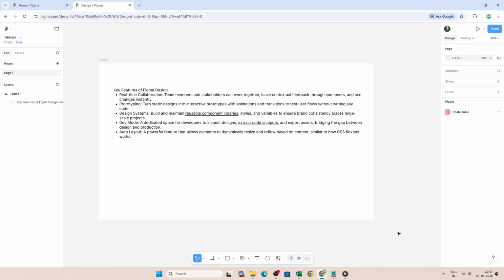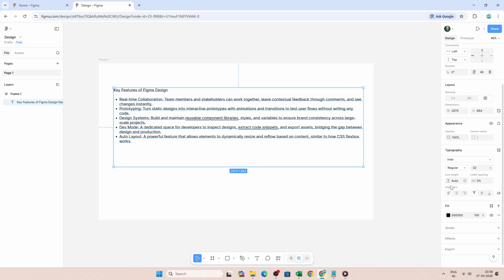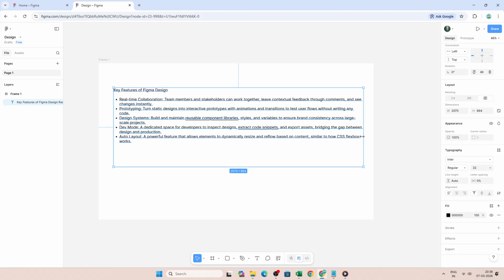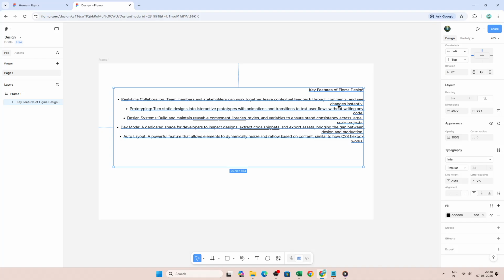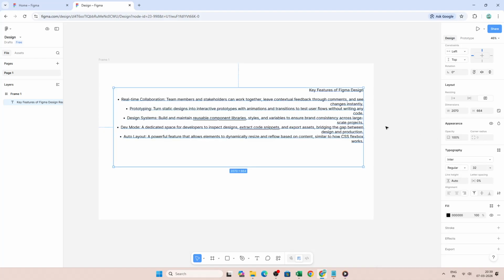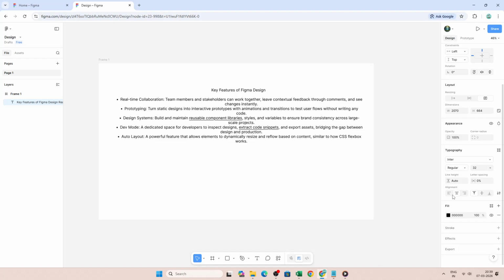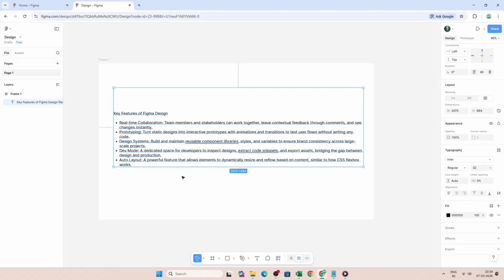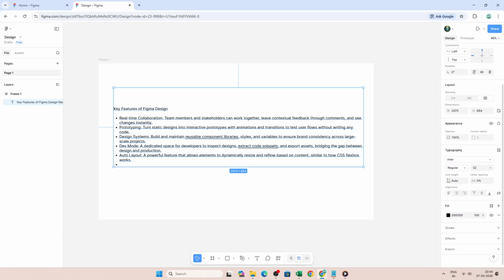How To Align Text In Figma (Step By Step)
Master Figma text alignment with this step-by-step tutorial. Discover how to align text in Figma using the alignment panel, shortcuts, and Auto Layout to improve your UI/UX design workflow.